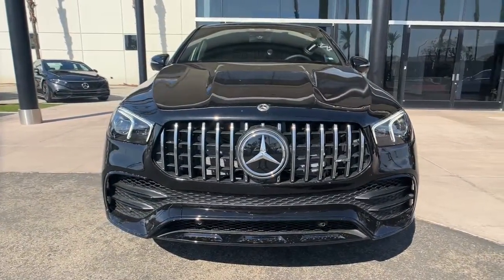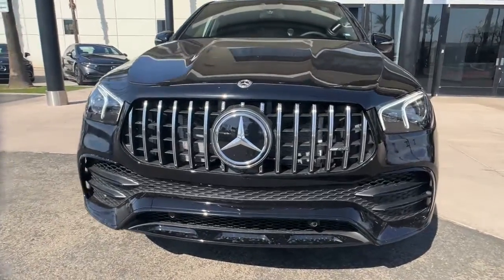2022 Mercedes-Benz GLE Fresno, Clovis, Bakersfield, Modesto, Turlock CA NA801315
Obsidian Black Metallic New 2022 Mercedes-Benz GLE available in Fresno, California at Mercedes-Benz of Fresno. Servicing the Clovis, Bakersfield, Modesto, Turlock, CA area.
2022 Mercedes-Benz GLE GLE 53 AMG - Stock#: NA801315 - VIN#: 4JGFD6BB0NA801315

7055 N. Palm Ave

4D Sport Utility Obsidian Black Metallic 2022 Mercedes-Benz 9-Speed Automatic GLE
Axle Ratio: TBD|Wheels: 21 Twin 5-Spoke|Heated Power Front Seats w/Driver Memory|MB-TEX Upholstery w/DINAMICA Inserts|Radio: MBUX 12.3 Media Display w/Touchscreen|4-Wheel Disc Brakes|Air Conditioning|Electronic Stability Control|Front Bucket Seats|Front Center Armrest|Power Liftgate|Roof rack|Spoiler|Tachometer|ABS brakes|Adaptive suspension|Adjustable head restraints: driver and passenger, rear w/tilt|Alloy wheels|Anti-whiplash front head restraints|Auto tilt-away steering wheel|Auto-dimming door mirrors|Auto-leveling suspension|Automatic temperature control|Brake assist|Bumpers: body-color|Delay-off headlights|Driver door bin|Driver vanity mirror|Dual front impact airbags|Dual front side impact airbags|Four wheel independent suspension|Front anti-roll bar|Front dual zone A/C|Front reading lights|Fully automatic headlights|Garage door transmitter: HomeLink|Genuine wood console insert|Genuine wood dashboard insert|Genuine wood door panel insert|Heated door mirrors|Heated front seats|Illuminated entry|Knee airbag|Leather steering wheel|Low tire pressure warning|Memory seat|Occupant sensing airbag|Outside temperature display|Overhead airbag|Panic alarm|Passenger door bin|Passenger vanity mirror|Power adjustable front head restraints|Power door mirrors|Power driver seat|Power passenger seat|Power steering|Power windows|Radio data system|Rain sensing wipers|Rear anti-roll bar|Rear fog lights|Rear reading lights|Rear seat center armrest|Rear window defroster|Rear window wiper|Remote keyless entry|Security system|Speed control|Speed-sensing steering|Split folding rear seat|Sport steering wheel|Steering wheel memory|Steering wheel mounted audio controls|Telescoping steering wheel|Tilt steering wheel|Traction control|Trip computer|Turn signal indicator mirrors|Weather band radio|Auto-dimming Rear-View mirror|13 Speakers|Speed-Sensitive Wipers|Compass|AM/FM radio: SiriusXM|Exterior Parking Camera Rear|Auto High-beam Headlights|Power moonroof: Panorama|Emergency communication system: eCall Emergency System|Premium audio system: MBUX|Navigation system: MBUX|Apple CarPlay/Android Auto